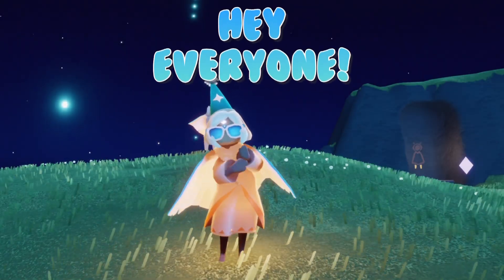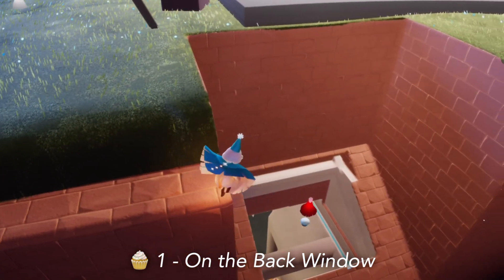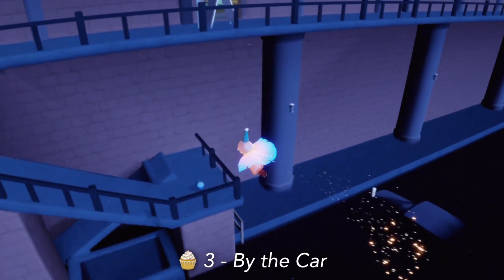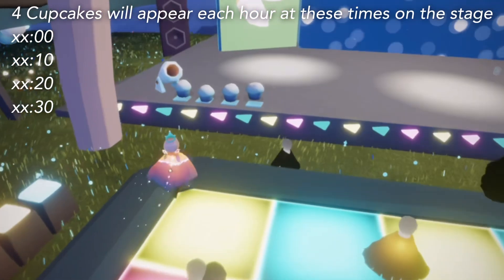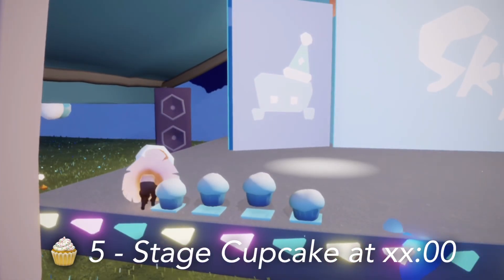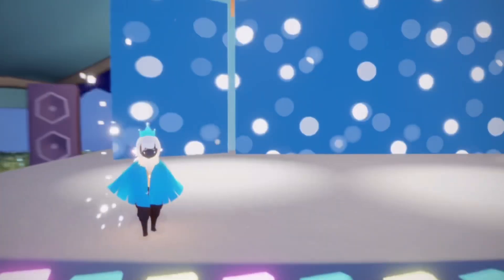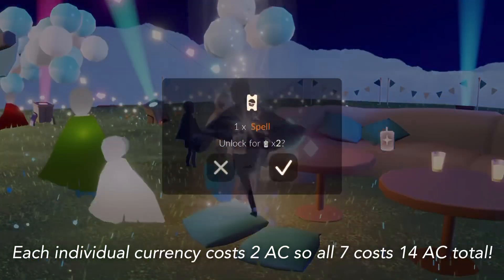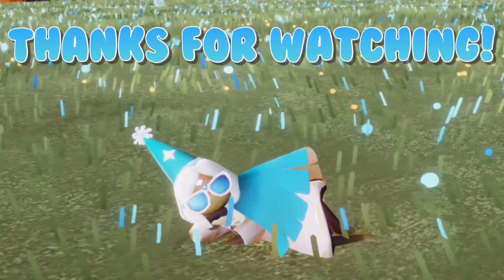All 9 (+7 Spell Bonus) Cupcake Event Currency - 4th Anniversary Event - Sky CotL - nastymold